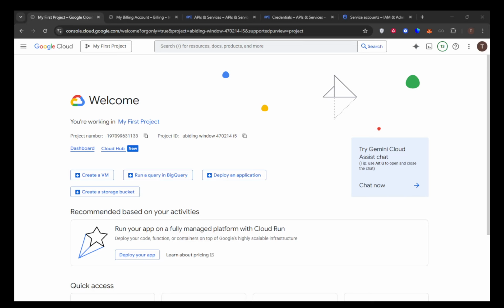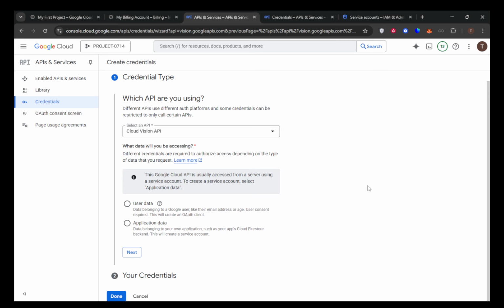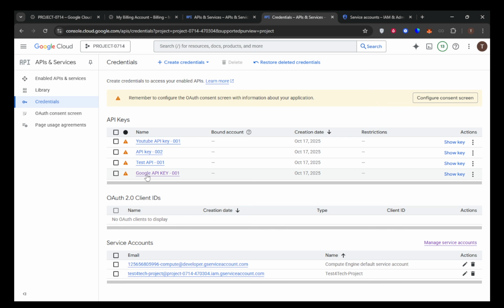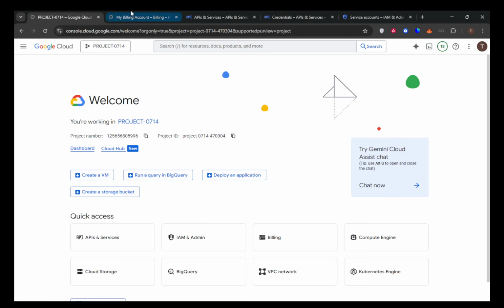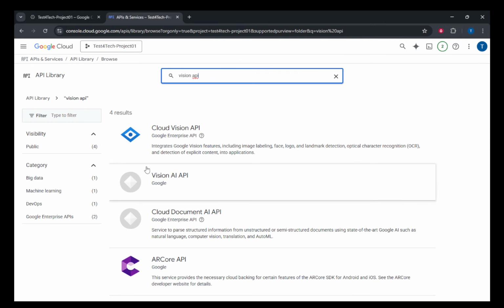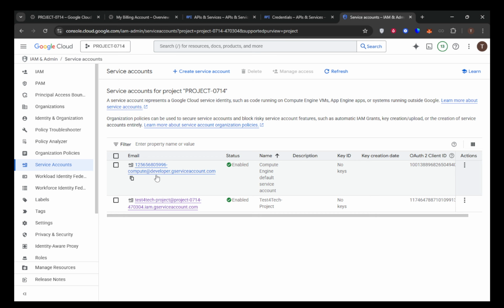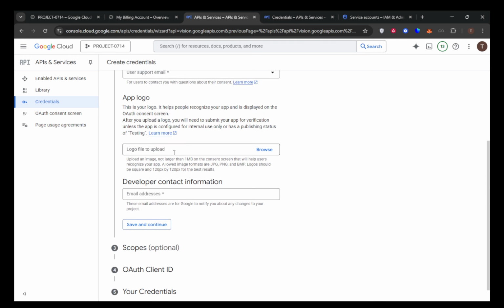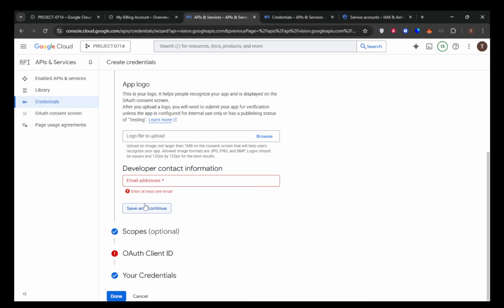How to Set Up Google Vision API in Google Cloud | Step-by-Step Guide 2025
In this tutorial, you’ll learn how to enable and configure the Google Vision API on Google Cloud Platform. We’ll show you how to create a project, enable the Vision API, set up authentication keys, and integrate it into your applications. You’ll also learn tips for testing, managing quotas, and optimizing usage for image analysis and recognition tasks.